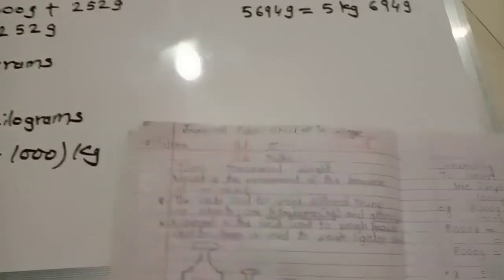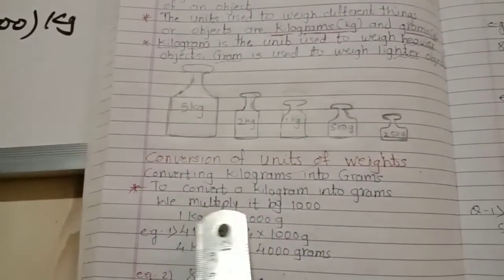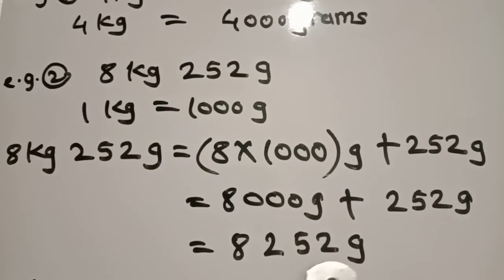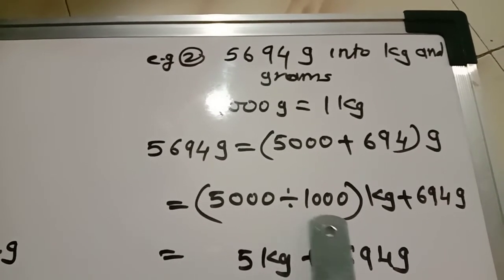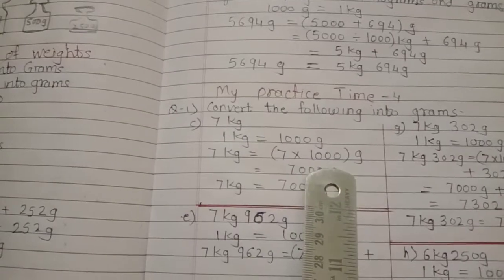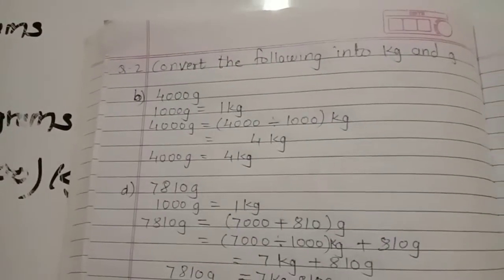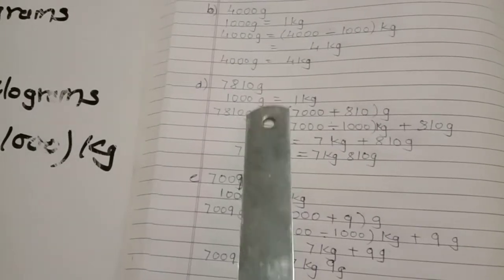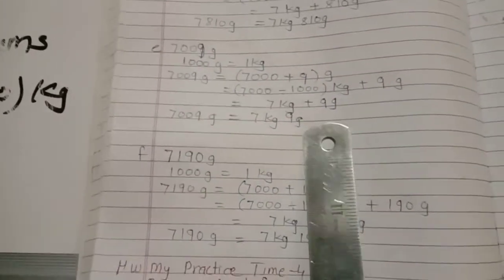Maths - Measurement (Weight) My practice time 4